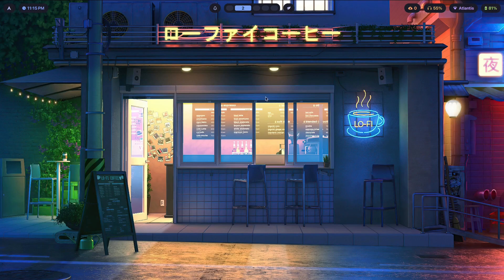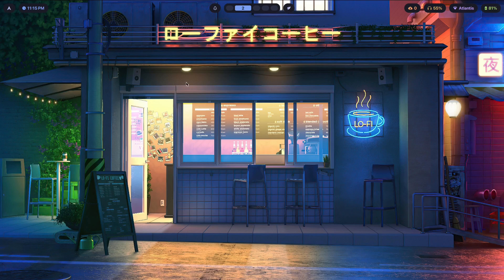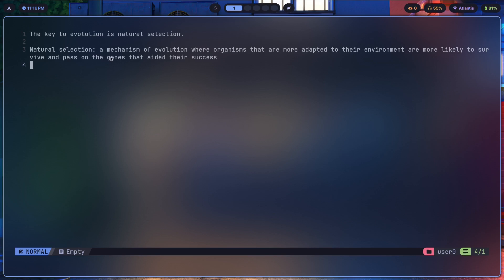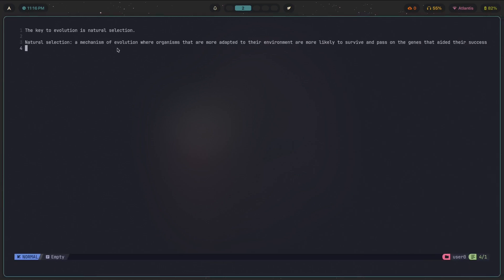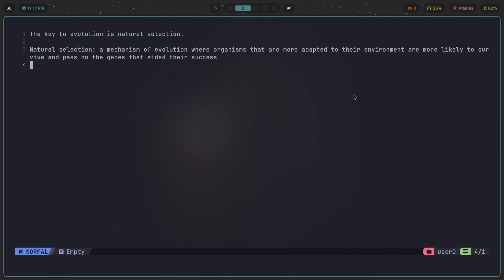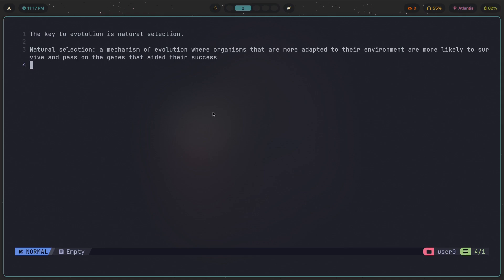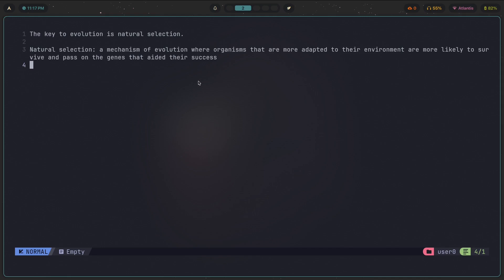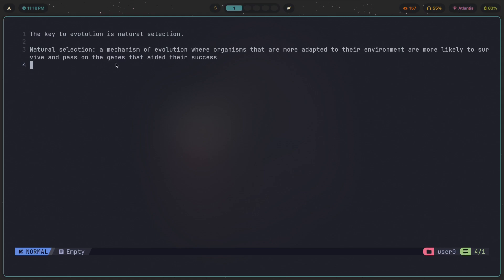You've Never Seen This When Ricing Hyprland Before